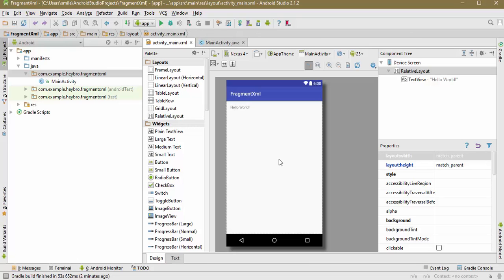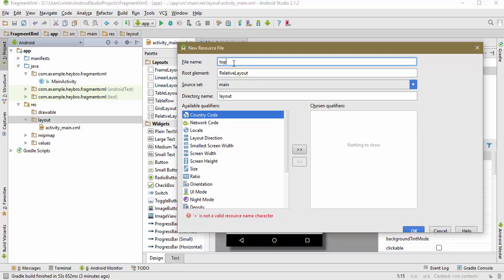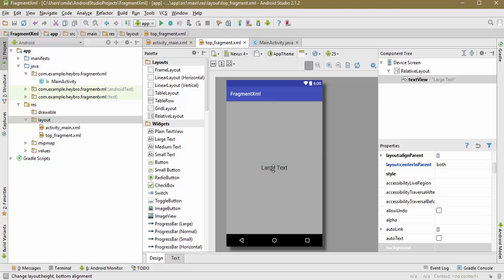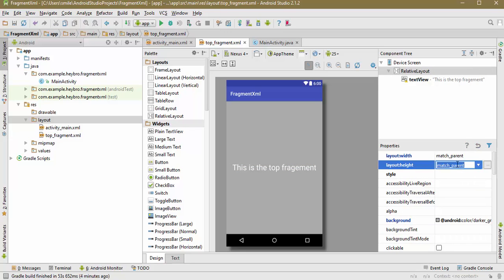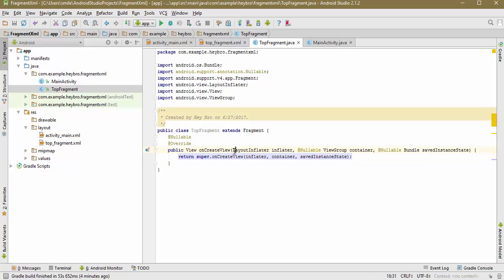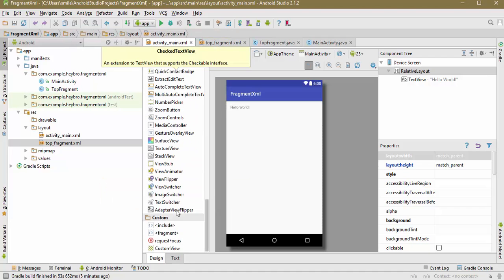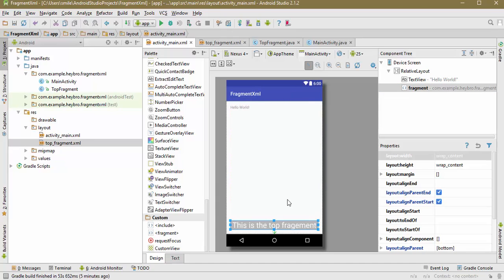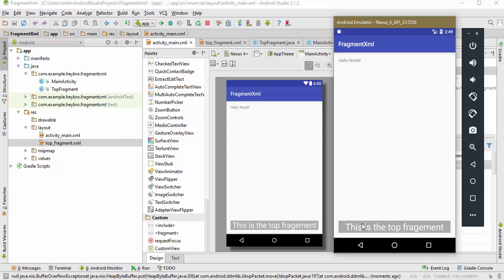#3 Android Fragments tutorial series - 4 - Creating fragments through XML